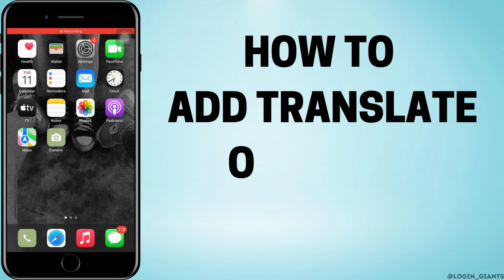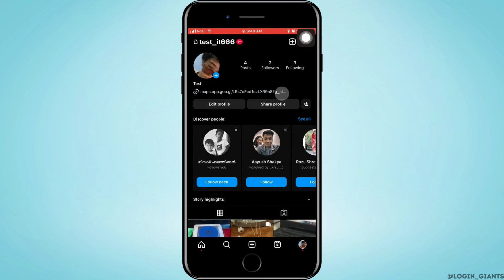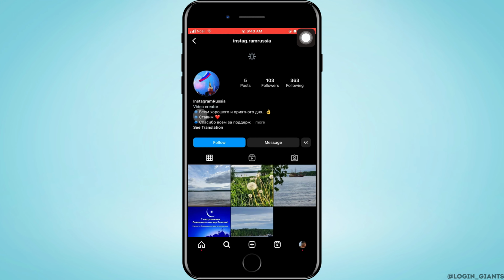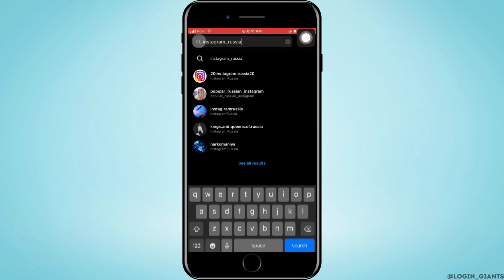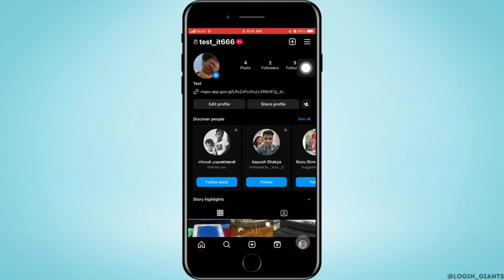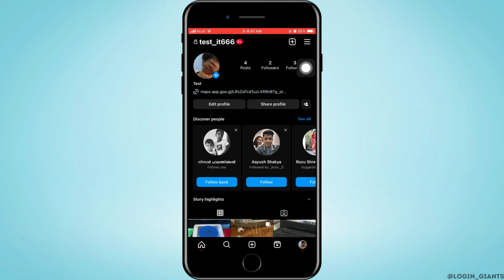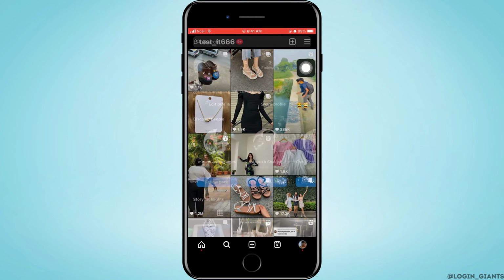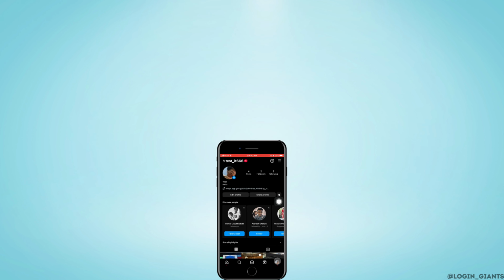How To Add Translate Option In Instagram Bio? Instagram Bio Translation Tutorial (2023)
Want to add a translate option to your Instagram bio? Look no further! In this tutorial, we'll show you how to easily incorporate a translation feature into your Instagram bio in 2023.

📱✨ By adding a translate option, you can make your bio more accessible to a global audience and bridge language barriers. Whether you're a content creator, influencer, or business, this tutorial will help you connect with a wider range of followers.

00:00 Intro
00:07 How To Add Translate Option In Instagram Bio

🔧📚 We'll provide you with step-by-step instructions to add the translate option to your Instagram bio. Additionally, we'll share any updates or changes specific to Instagram in 2023, ensuring you have the most relevant information.